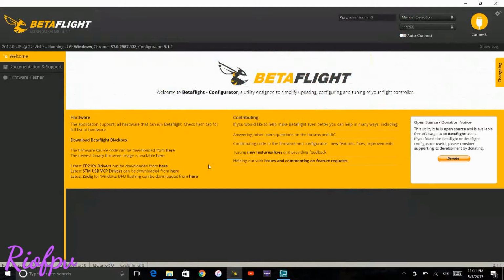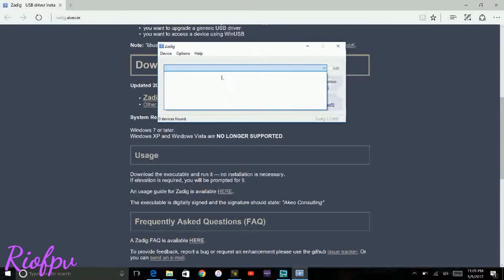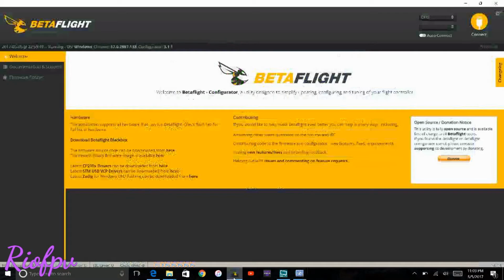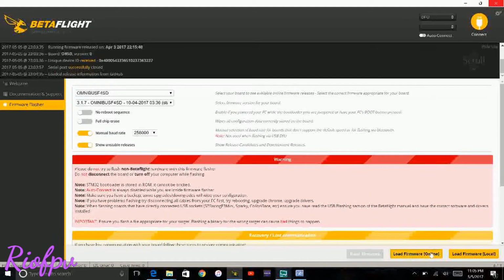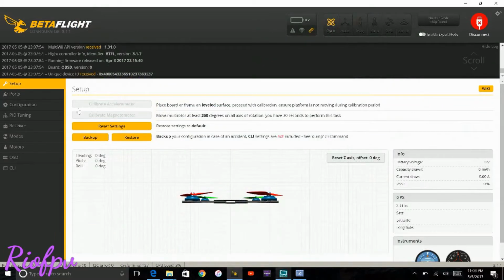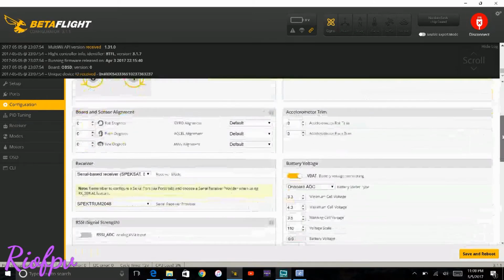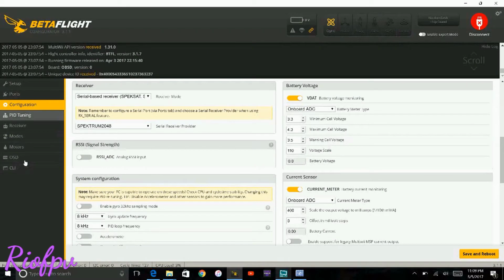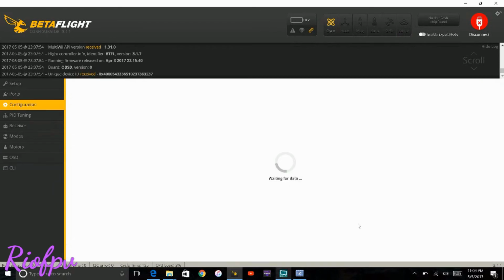Omnibus f4 v2 which firmware to flash